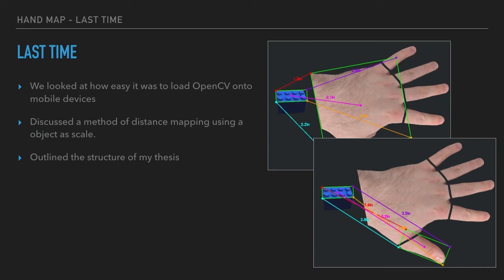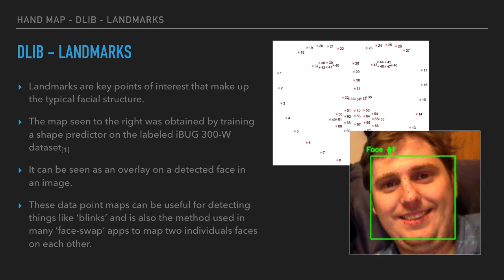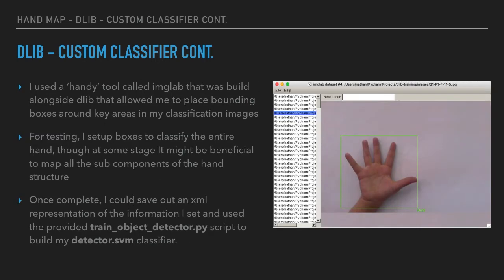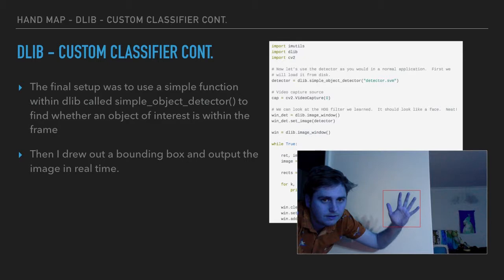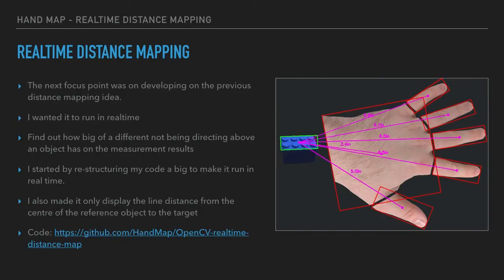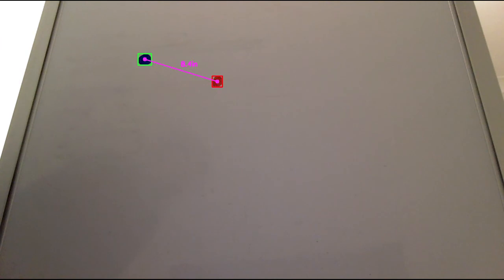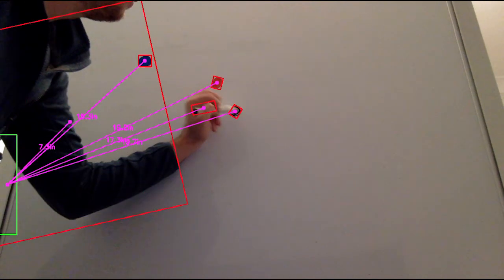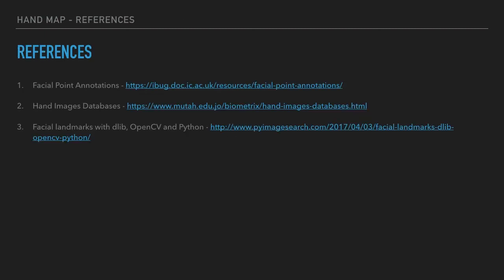Hand Map 05 - Implementation and Testing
Project Video 5 - Bachelor of Technology Curtin University

Nathan Glover / 15164755